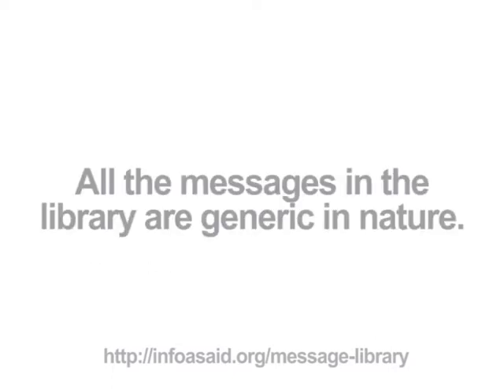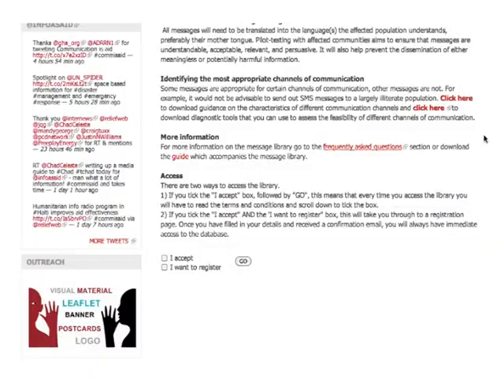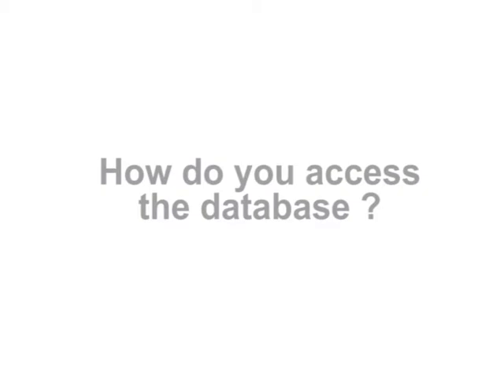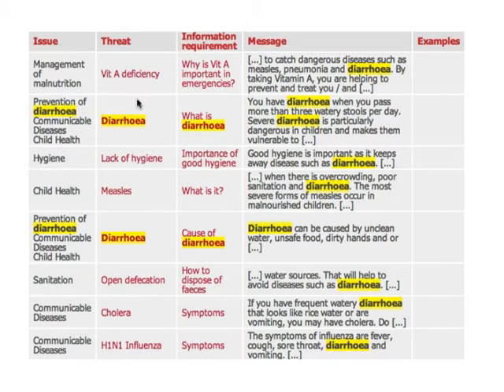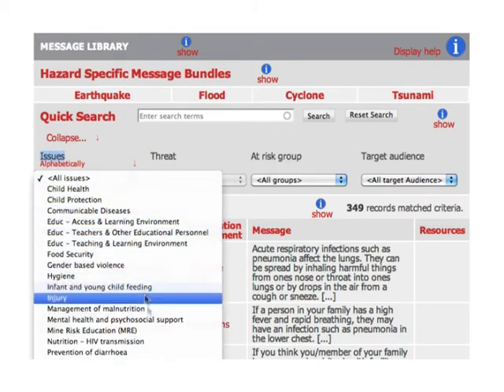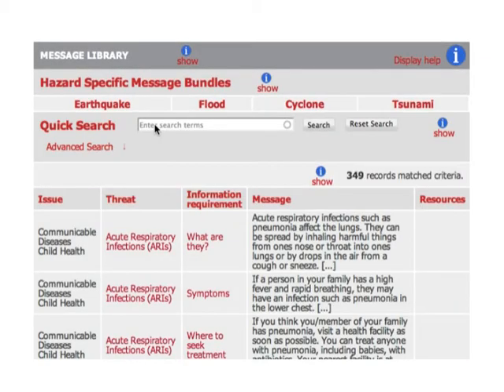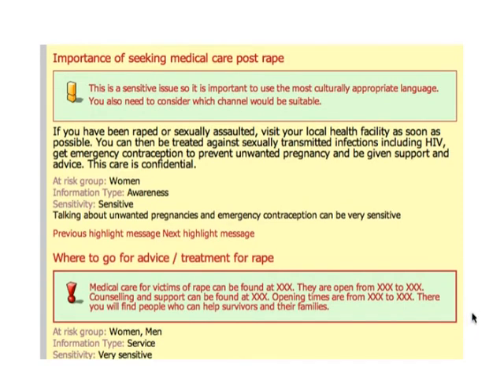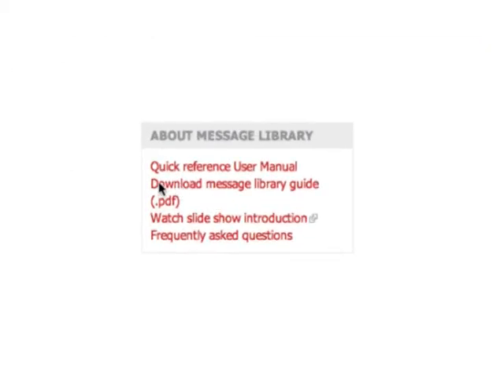Message library introduction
This video tutorial explains how you can use infoasaid humanitarian message library